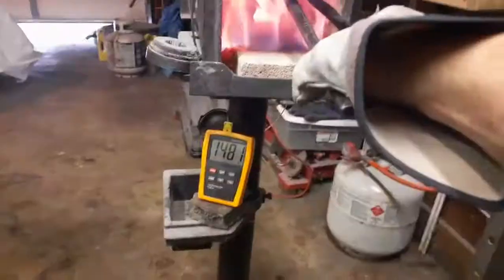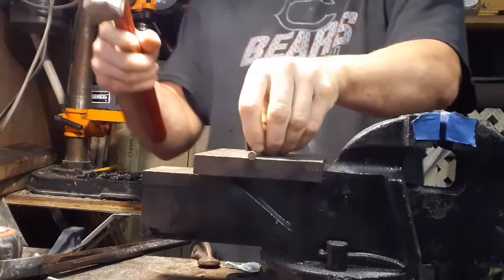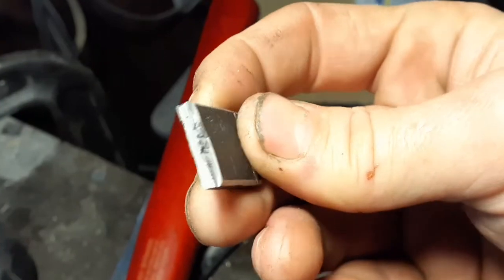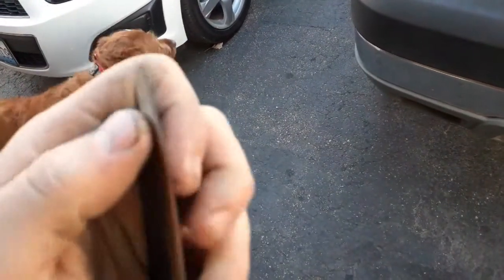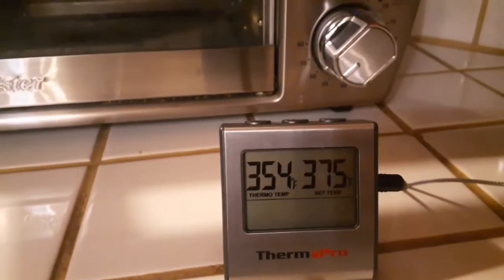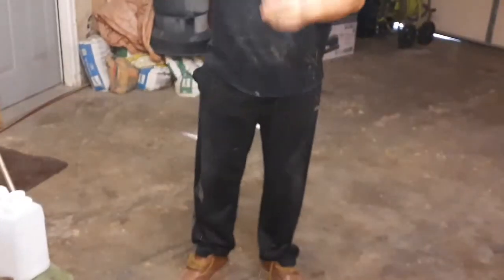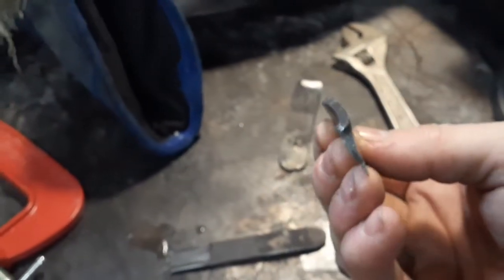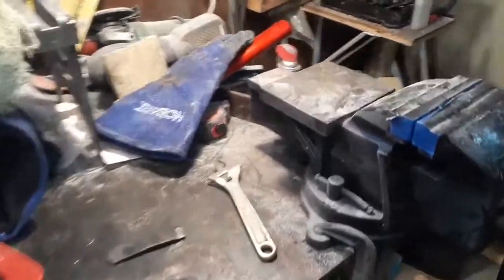80CRV2 heat treat part 2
more then one way to skin a cat, and more then one way to heat treat 80CRV2
different ways for different knives